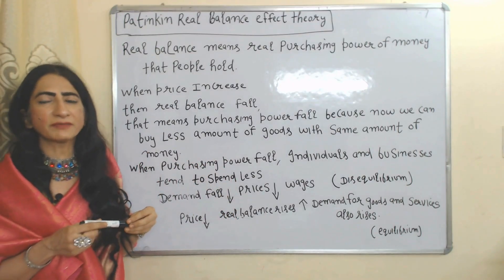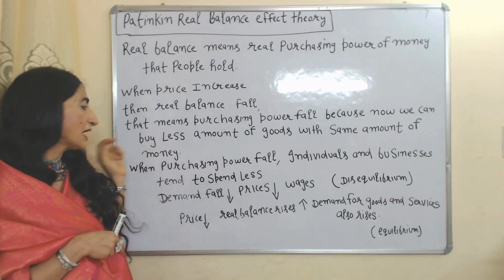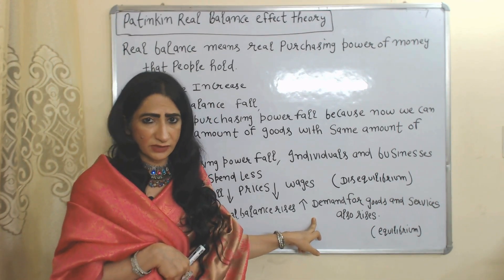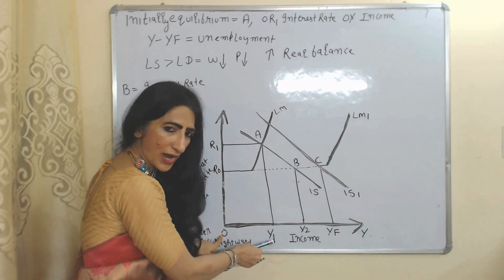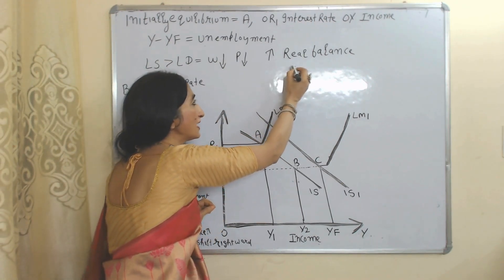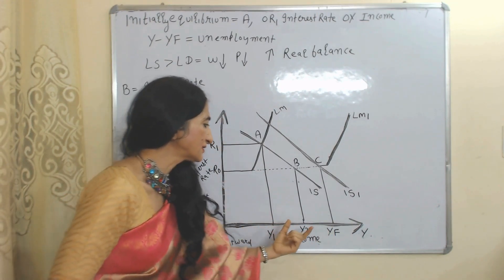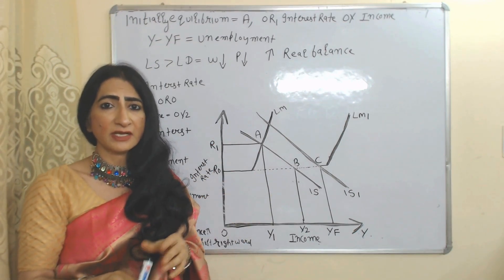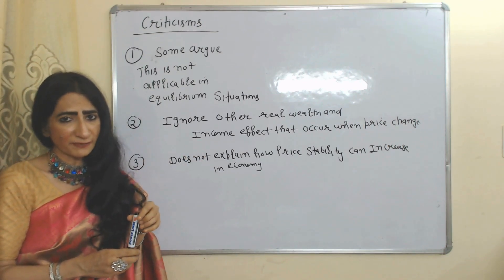Patinkin Real Balance Effect Theory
This video describes about Patinkin Real Balance Effect Theory